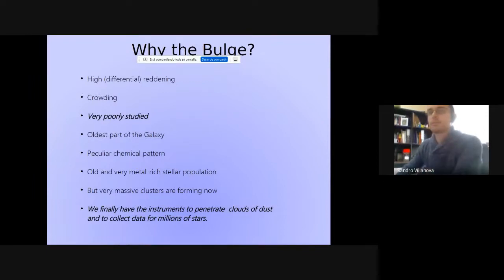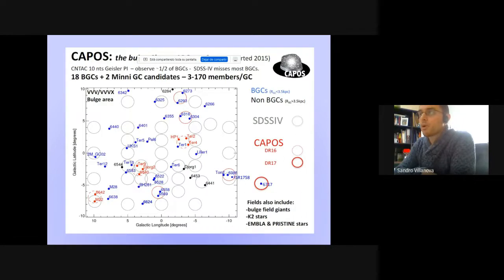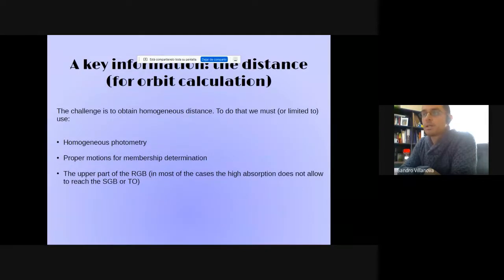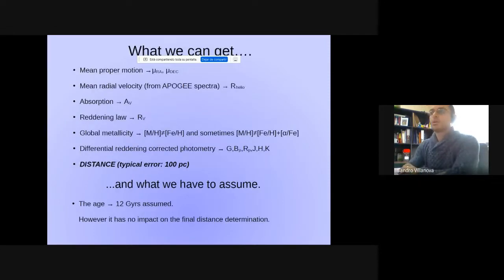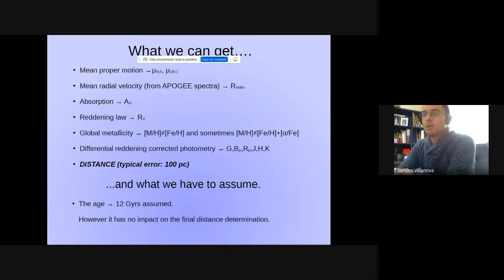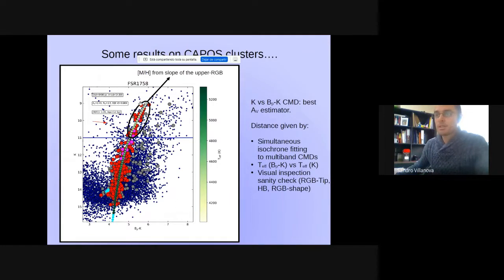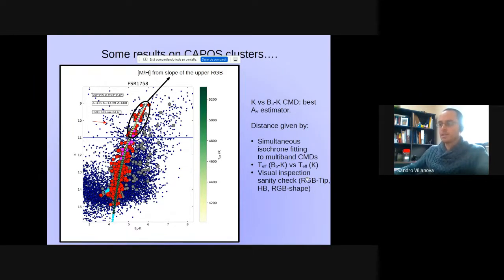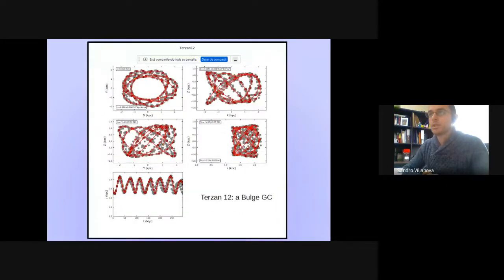FoF 2022 - Sandro Villanova: CAPOS: determination of properties of Bulge Globular Clusters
Contributed talk presented on Friday, April 22 at the XI FoF meeting (2022) held in Cordoba, Argentina.

CAPOS: Distance, reddening and global metallicity determination of Bulge Globular Clusters
Bulge Globular Cluster have always been a challenge for the determination of their distance and reddening. This is because they are affected by high differential reddening and strong field contamination. In addition, in most of the cases, only the RGB is observed since SGB and MS are too faint. However, thanks to the advent of new databases like GAIA and 2MASS, and the development of more reliable stellar models, it is now possible to isolate the cluster from the field, correct for the differential reddening and apply a proper isochrone fit to the RGBs in order to get cluster parameters. This is particularly important for the purpose of calculating their orbits.